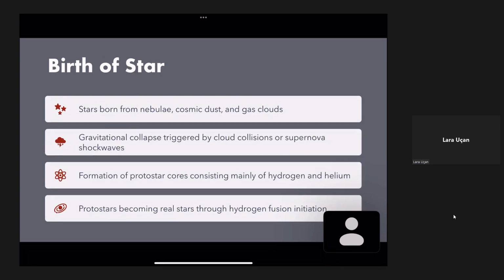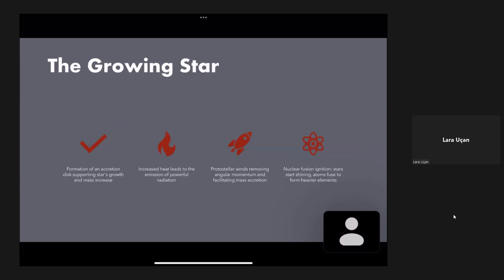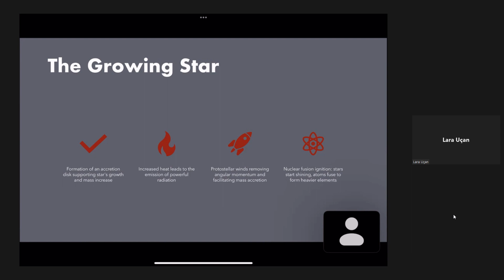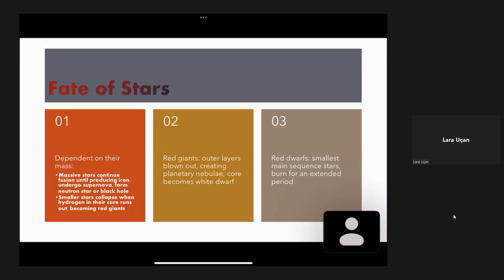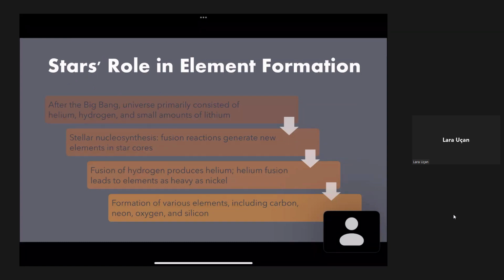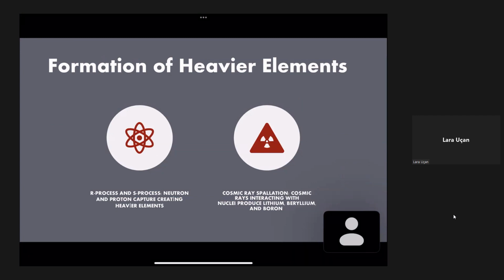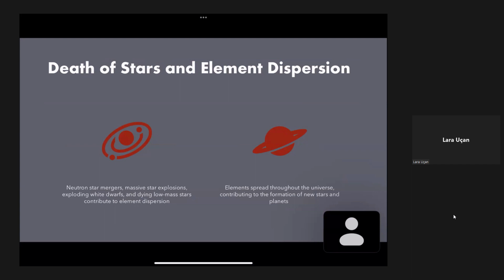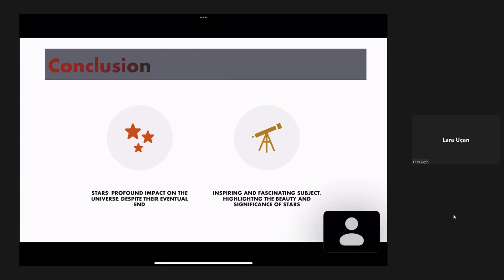Inspirational Cycle: The Stars' Journey